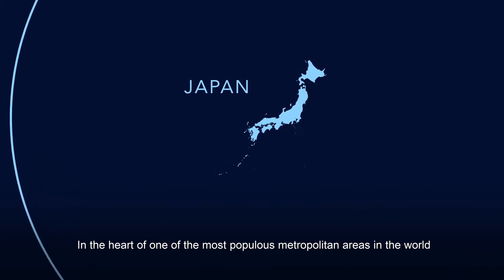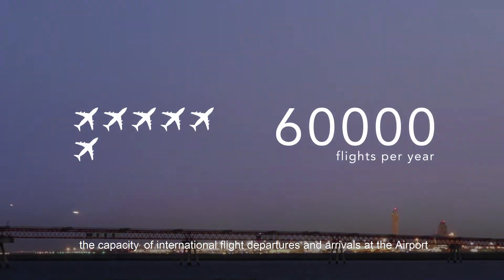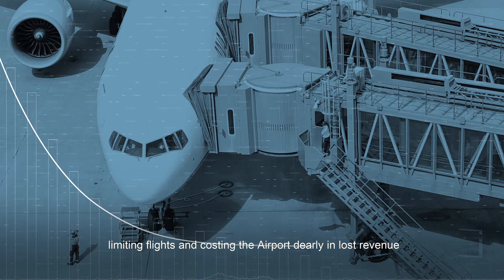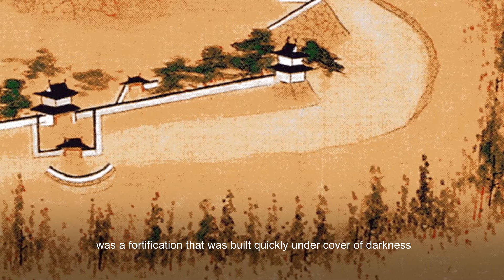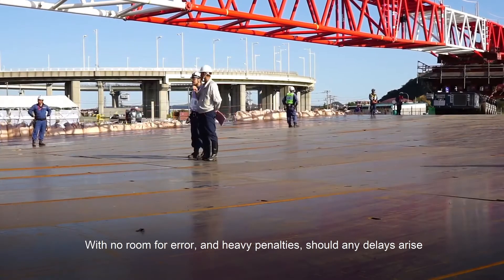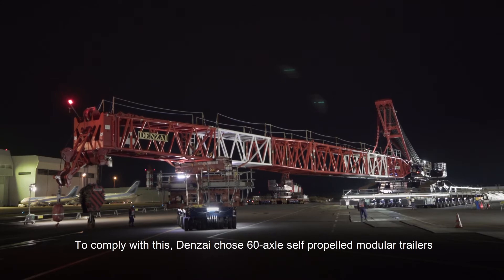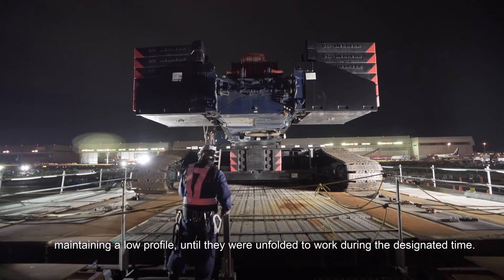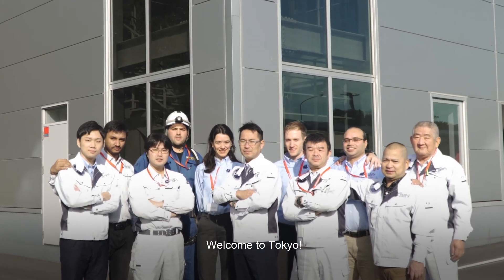Haneda Airport Runway Extension & Upgrade | Tokyo, Japan | DENZAI Project | EN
Building towards the Olympic Games in Japan in 2020, the Japanese Government planned to immensely increase the capacity of international flight departures and arrivals at the Airport by almost 30%.

To meet this ambitious goal, one of the runways needed to be upgraded and extended with an extension over the water.
In order not to close the runway during work in progress and costing the Airport dearly in lost revenue, the experts at Denzai group were contacted for a solution.
Inspired by an event in 16th-century Japanese history Denzai formulated a plan to avoid a runway closure and minimize runway downtime.
DENZAI Group. 50 Years Strong.
Change the Future, Together.